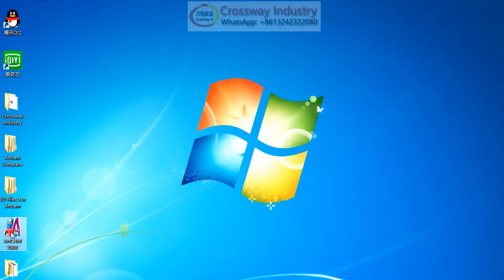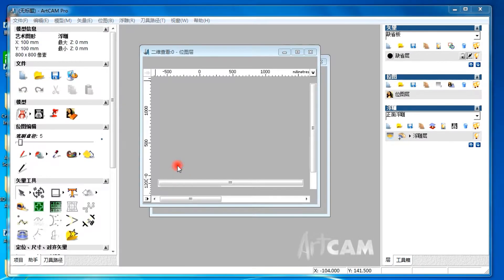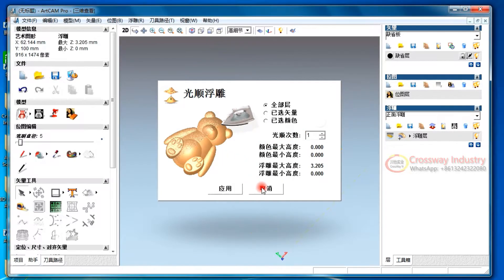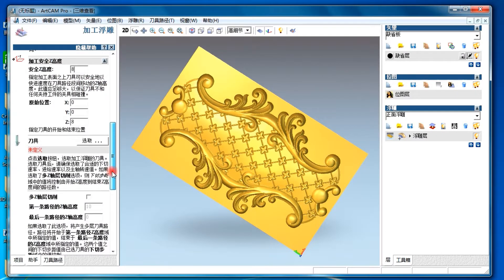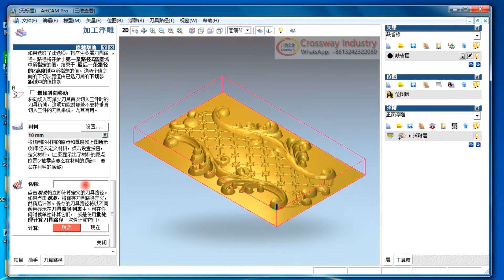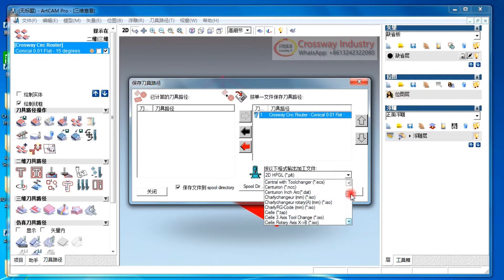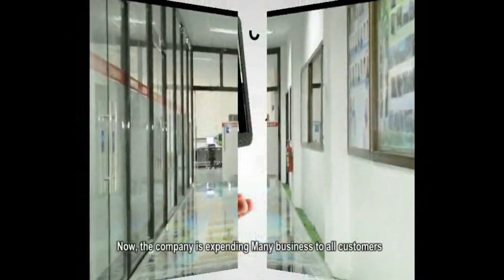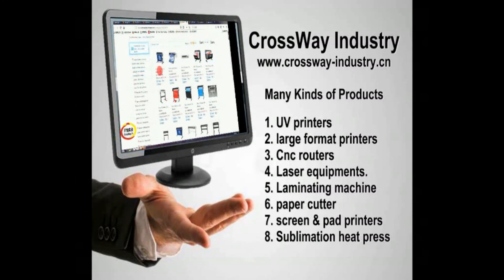Artcam Training How to Create 3D Woodworking For Our Cnc Router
Completed Training Video to Teach Our customer How to Use Artcam Software to Create 3D Engravers File,  and Import To Cnc Router machine with woodworking.

Due To The Artcam Software is a Very super Design Software, This Training Video is suitable for New users to Watch, and Study.